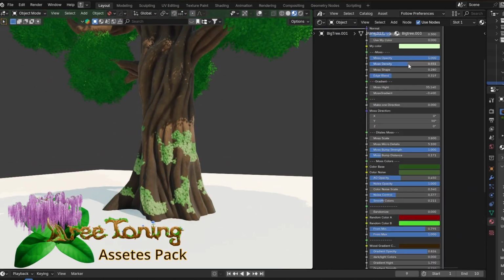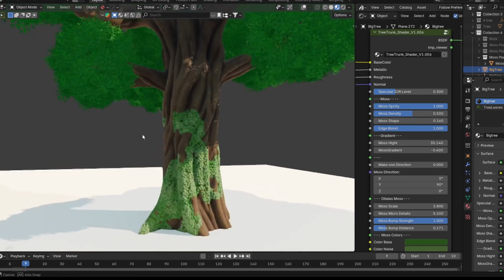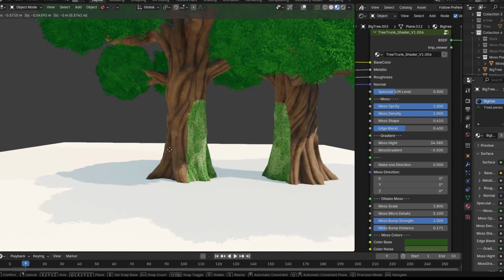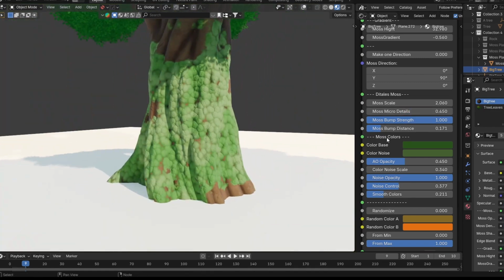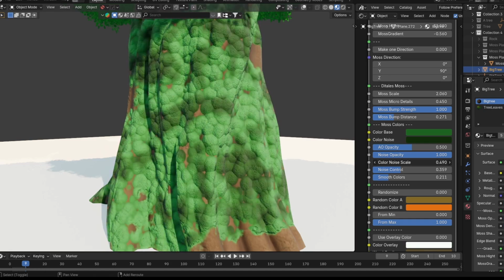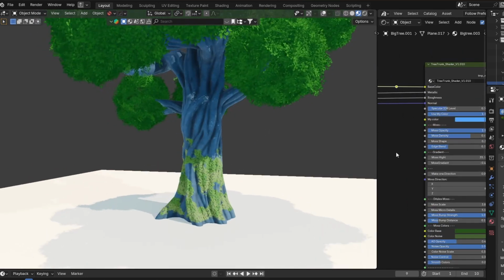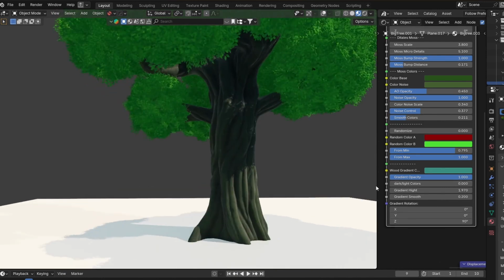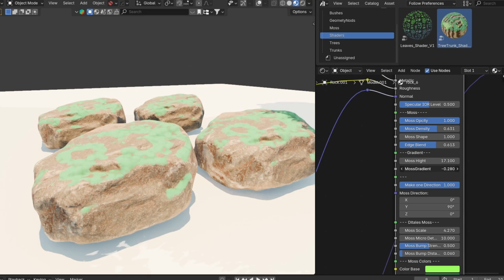Moss Shader explainer form tree toning assets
in this video, I will explain all the features of the moss shader from the tree toning assets pack and how to use it

you can get this pack here :
Blender market :

0:00 Intro
0:03 How to start using the shader
0:53 The moss sittings
3:10 The details of the moss
3:43 The moss colors
4:56 The randomization
5:14 Texture color changing
6:07 The gradient
7:50 other models
8:10 Outro